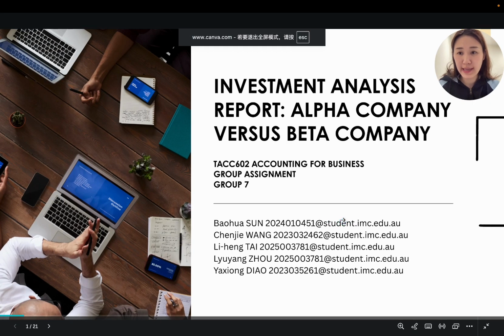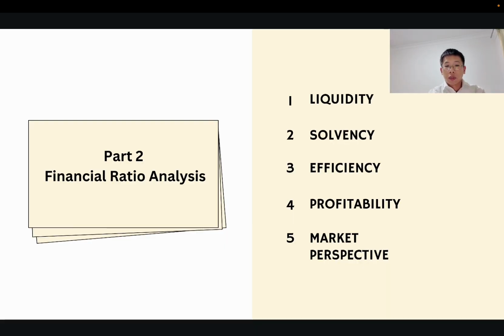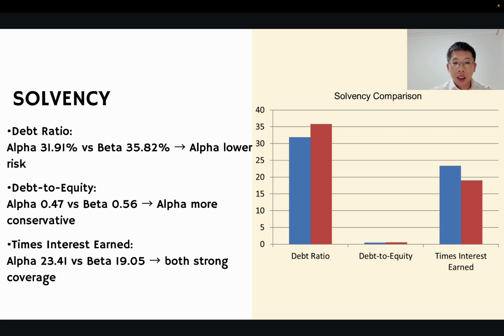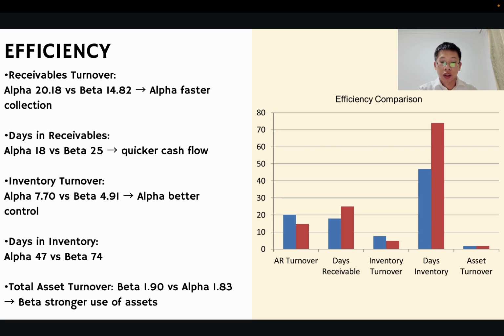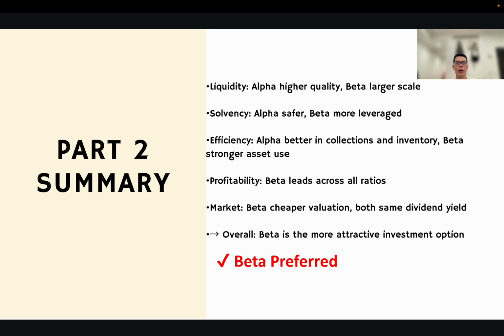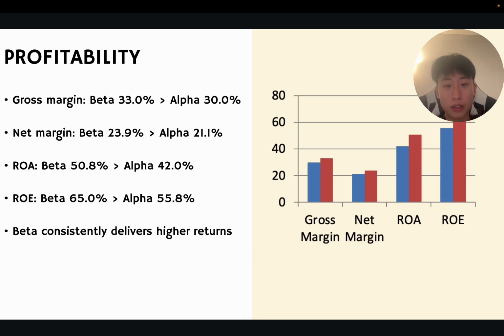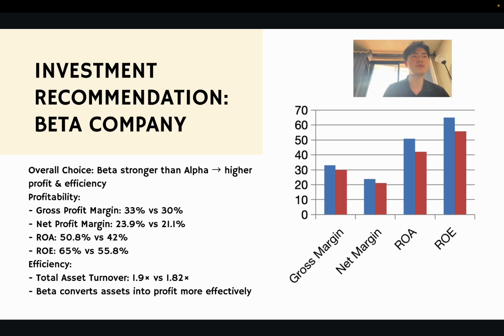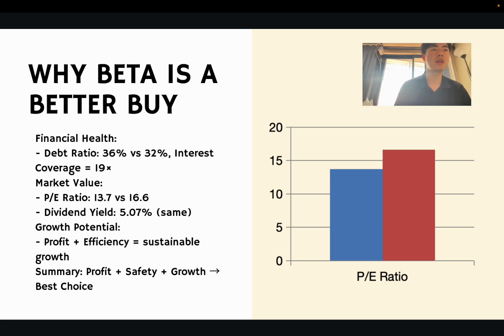TACC602 Accounting for Business